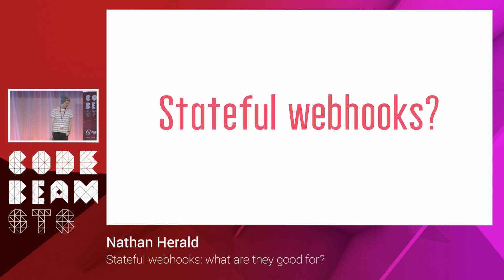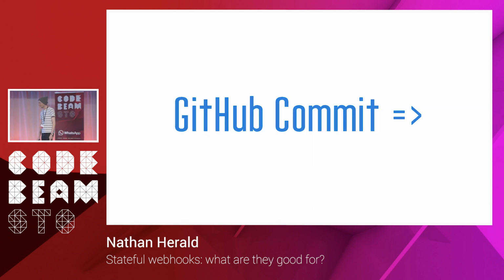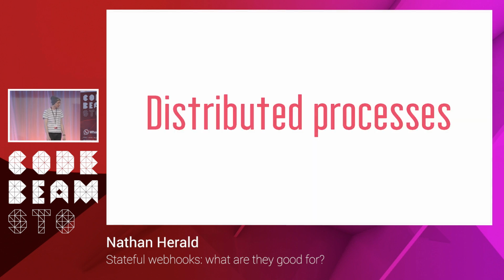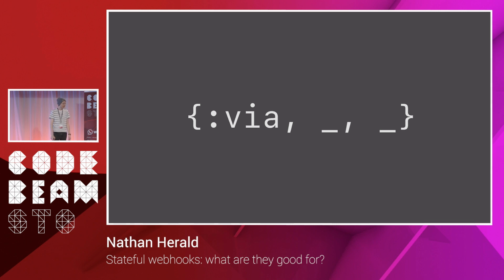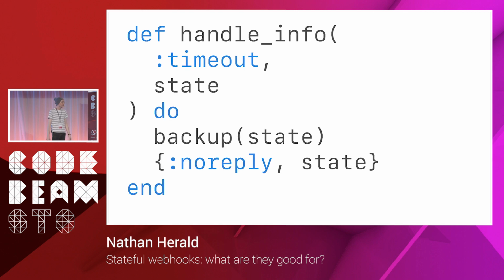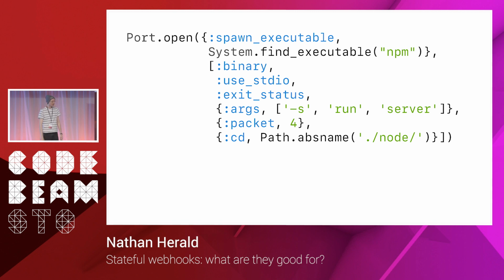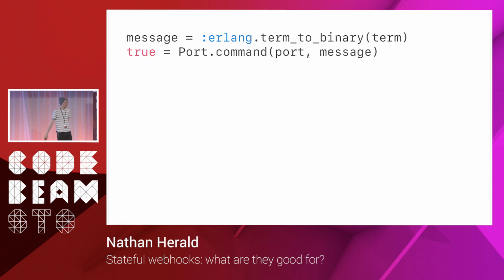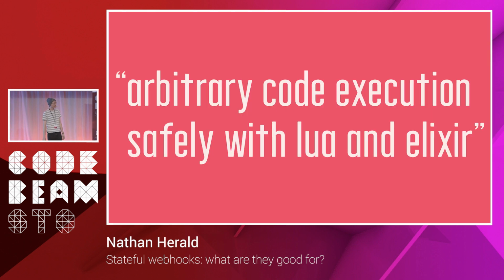Nathan Herald - Stateful webhooks: what are they good for? - Code BEAM STO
Webhooks are super powerful to connect desperate services and what can we do when webhook functions have memory? How does one persist state in a distributed webhooks system? Let's walk through some examples and then build a game live.